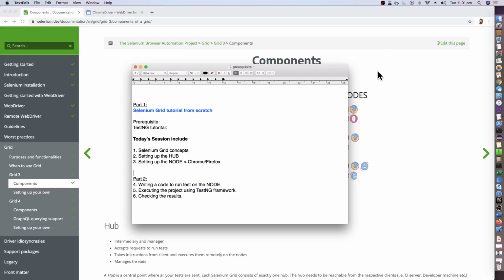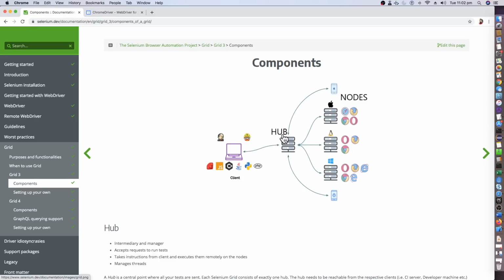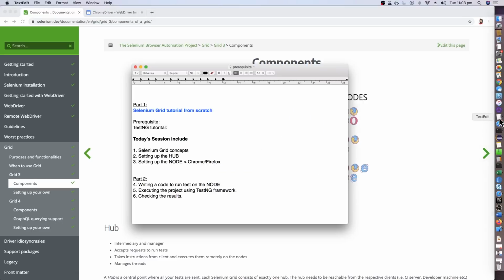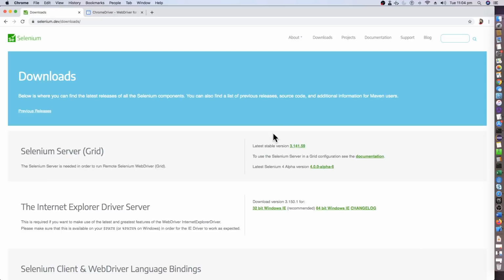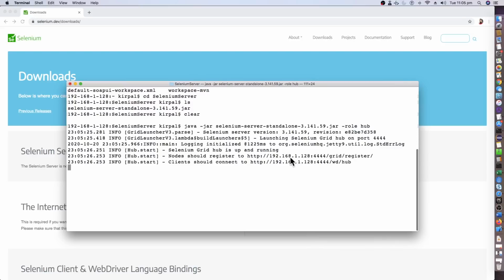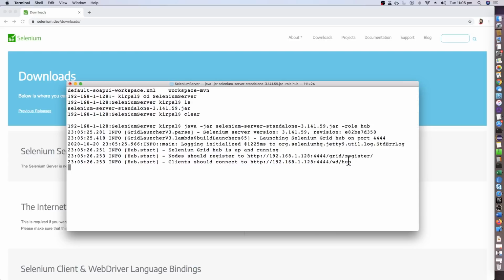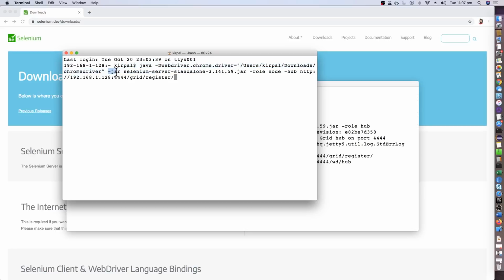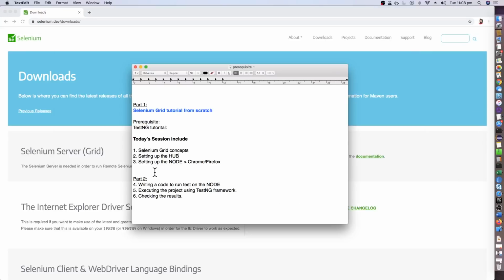Selenium Grid part 1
Hello folks,

,we specialise in automation testing tutoring around the world.